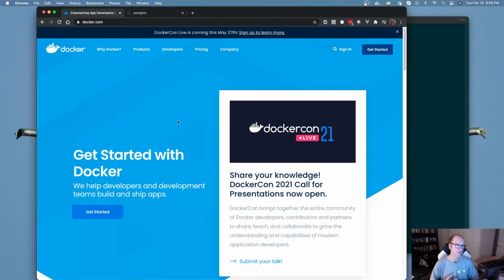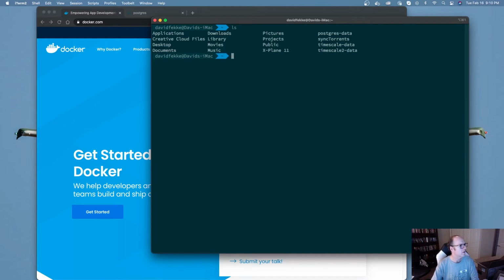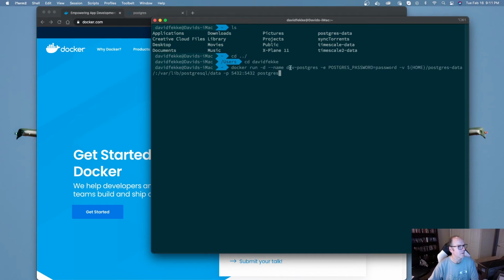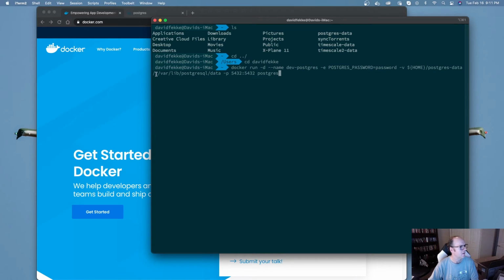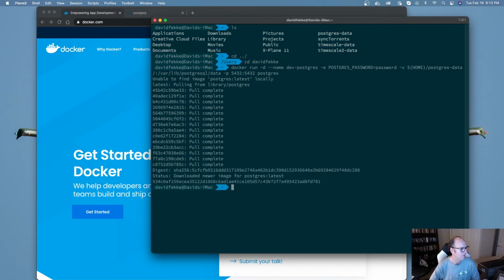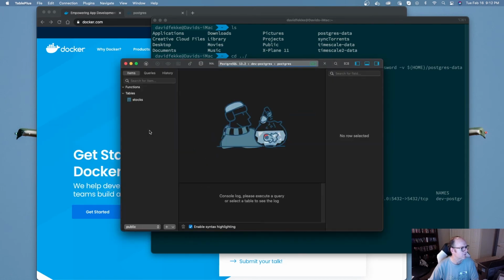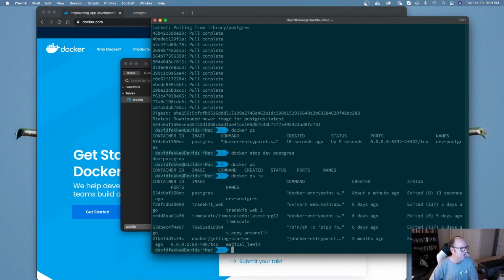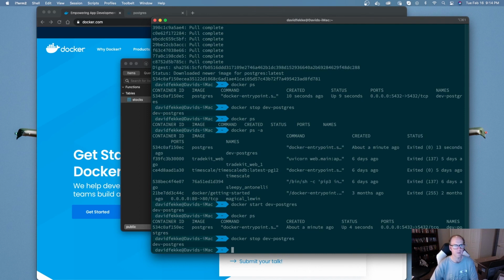How To Run any Database Server without Installing It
Need to develop against a new database server like MySQL or Postgres, but you don't want to go through the hassle of actually installing the server? Watch this video to see how you can use Docker to quickly run just about any persistence server without actually installing on your local system.